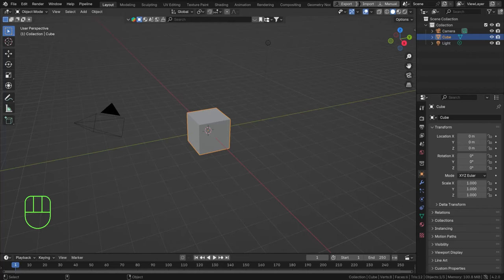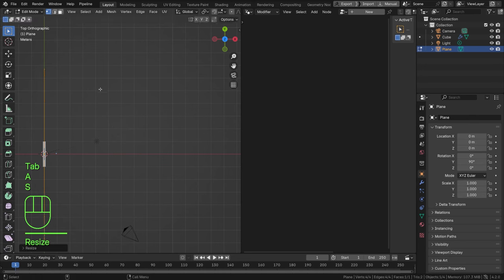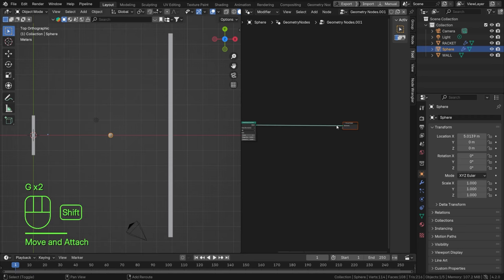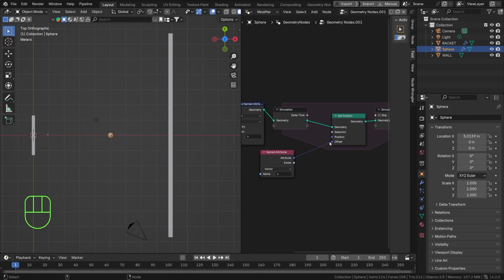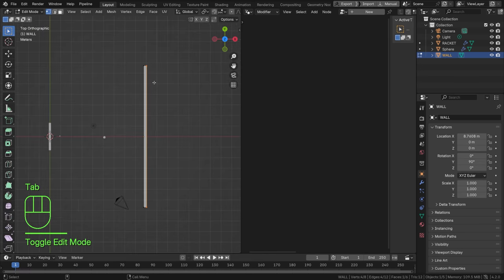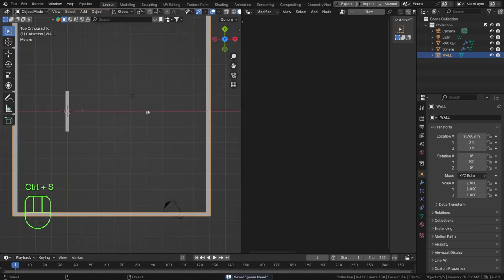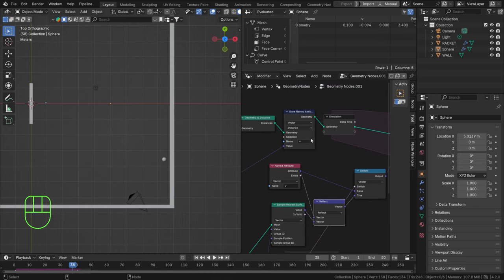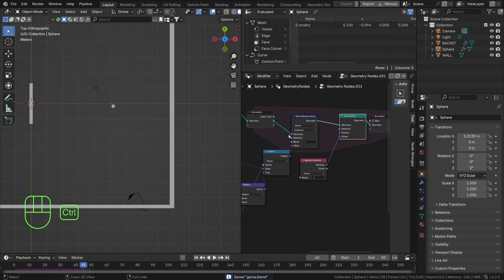Blender Tutorial - Build a Simple Game in Geometry Nodes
In this tutorial, we’ll actually build a very simple game in Blender with geometry nodes. We hope to show the basics of interactive elements and simulation zones, so you can take it up to another level!

Have questions or want to share your creations? Our vibrant community on Discord is the perfect place to connect, learn, and grow together. We can't wait to see what you create!